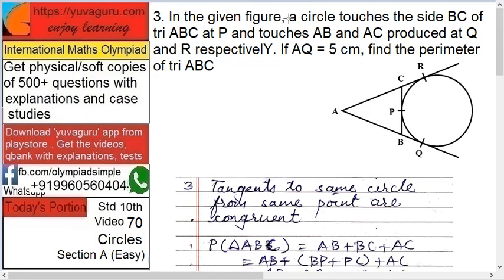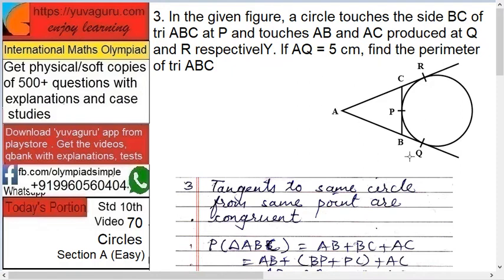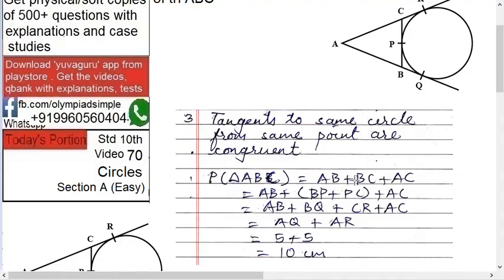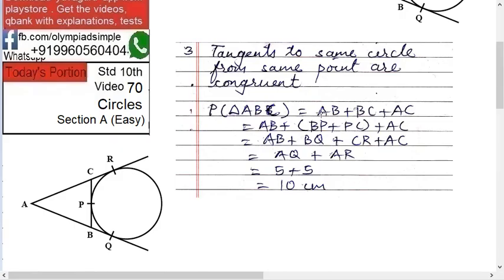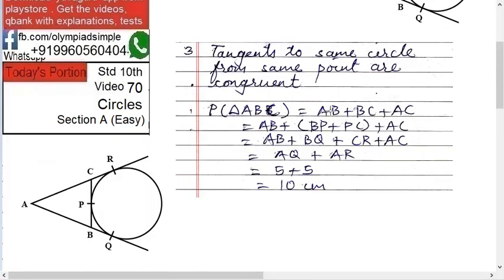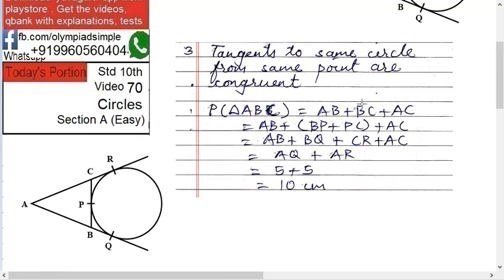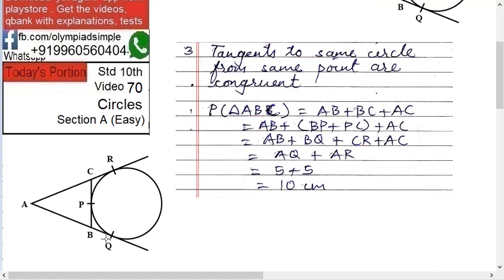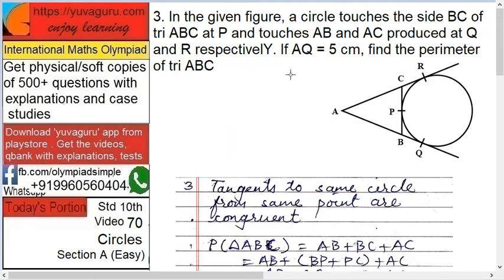70 IMO Maths Video Std 10 Circles